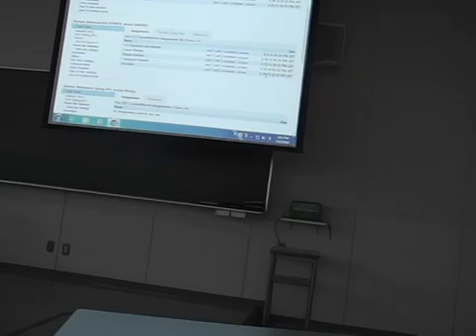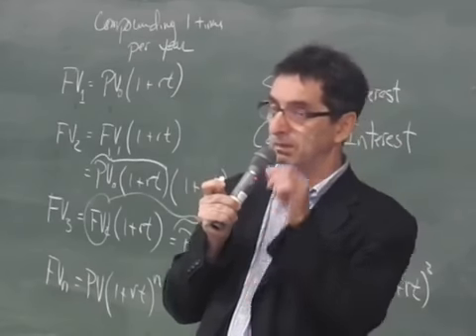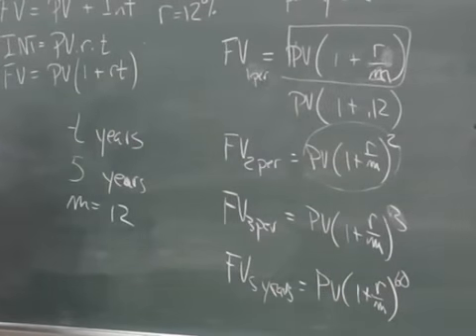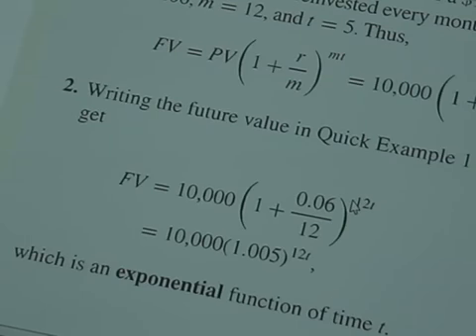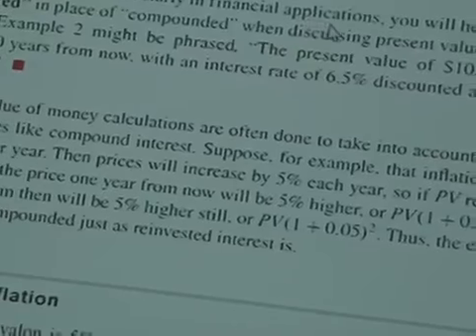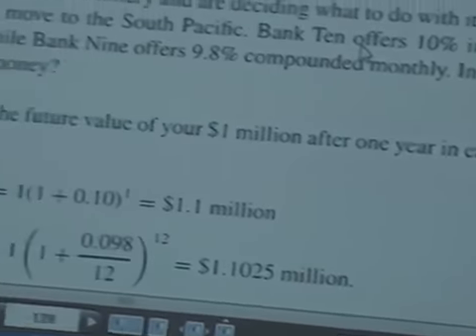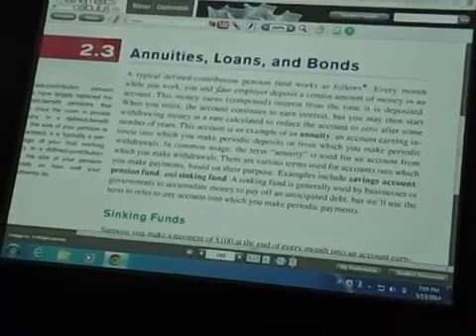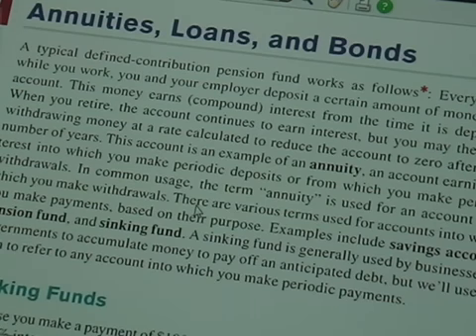Present and Future Values with Compound and Simple Interest